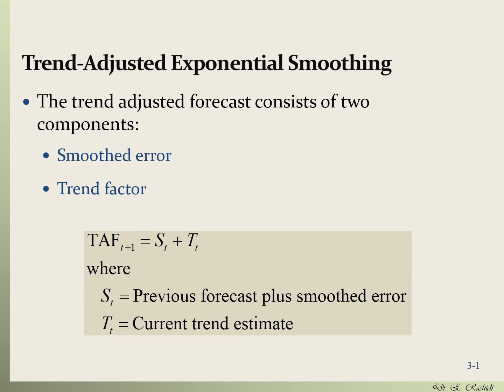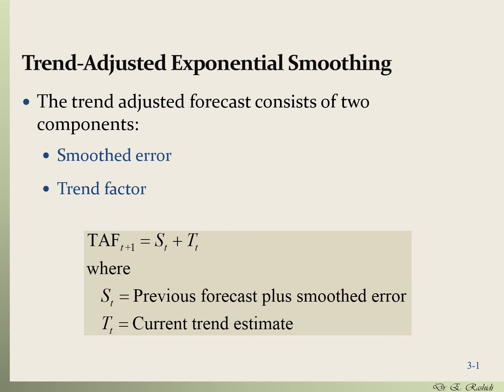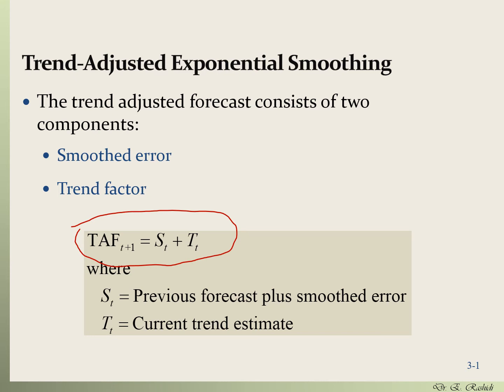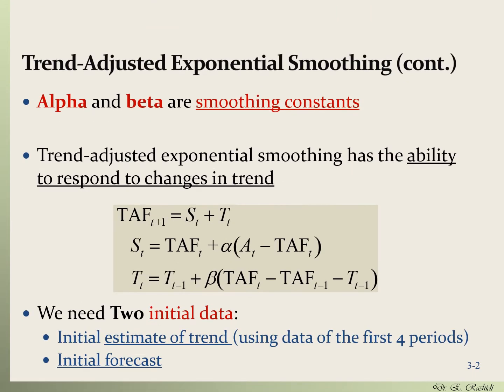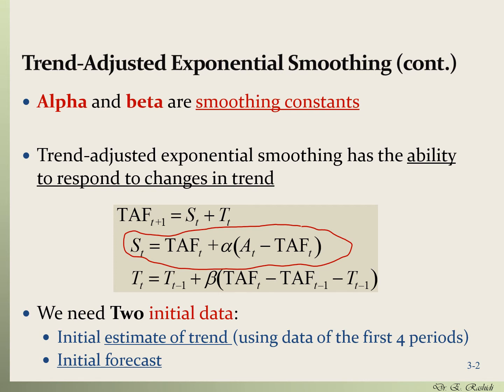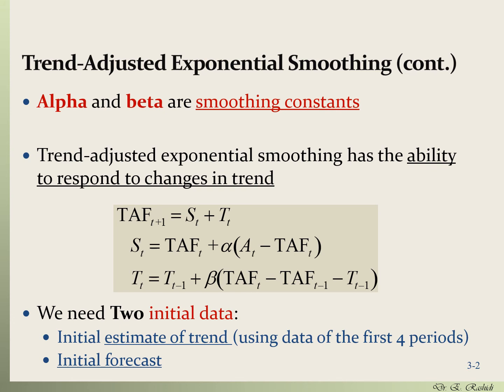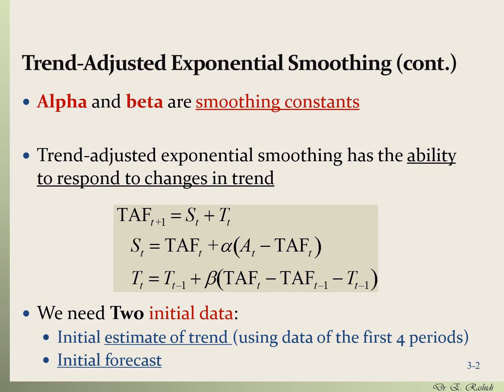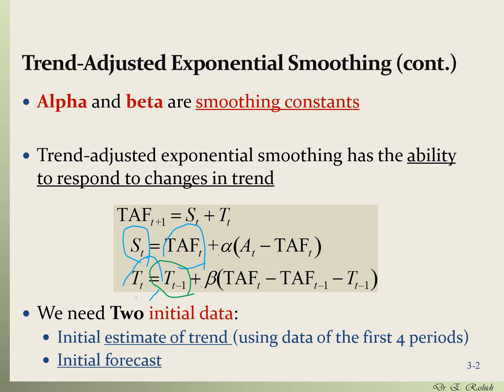Forecasting Part 5 (Trend Adjusted Exponential Smoothing)